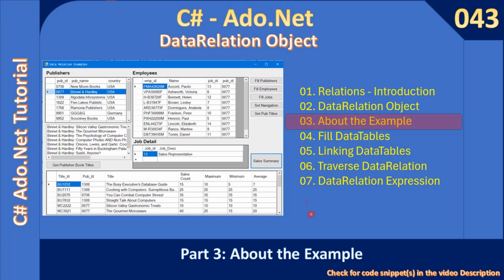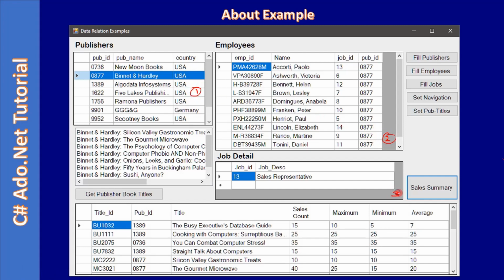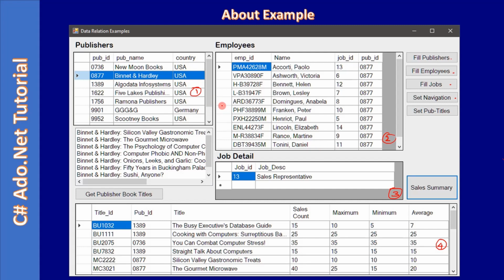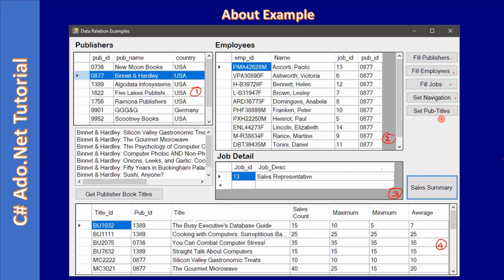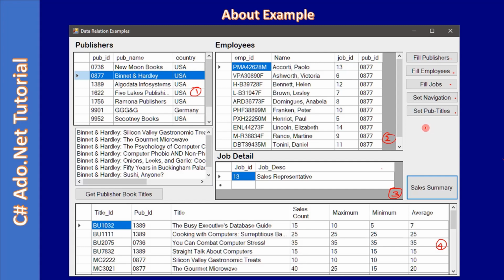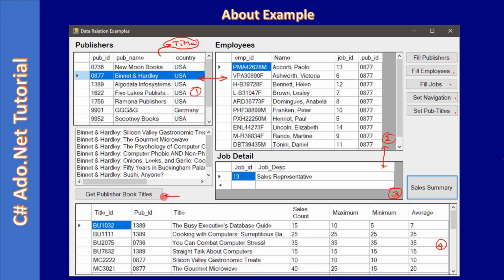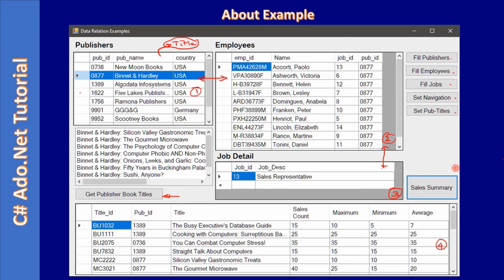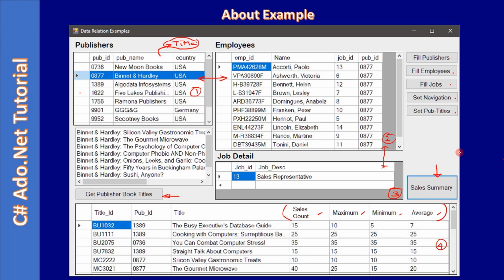Ado Net DataRelation | Part 3 - About the Example | Ado Net Tutorial #043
In this Ado.Net Tutorial, we will learn about Ado.Net DataRelation Example which we will create in the next few videos.